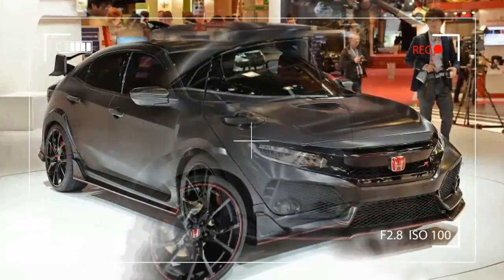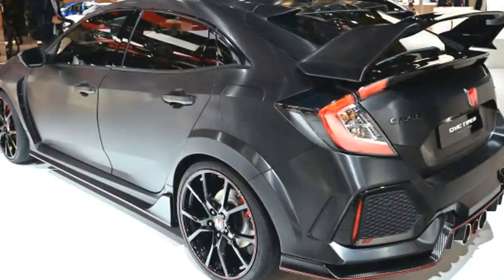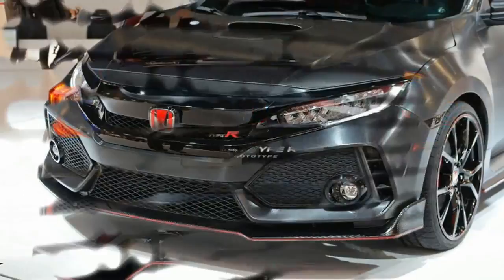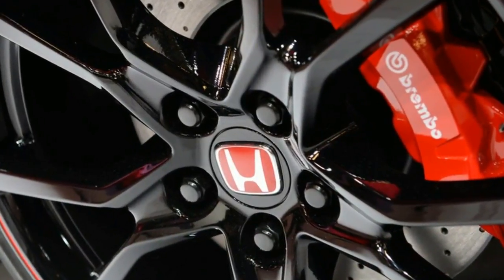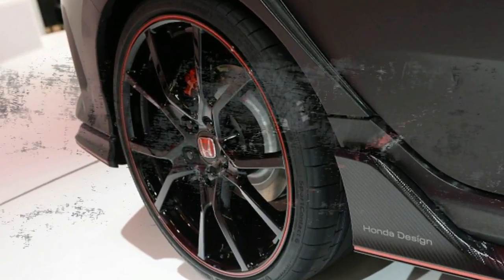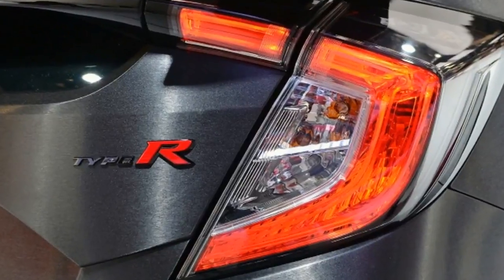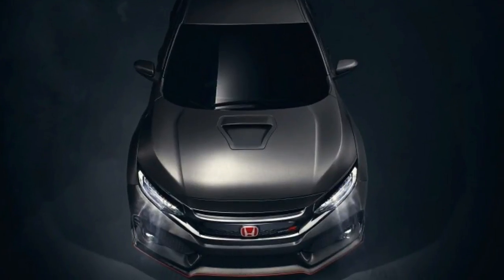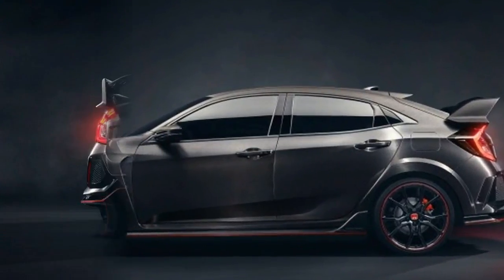AMZING DESIGN Honda Civic Type R set for Geneva debut ahead of US launch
Finally, it's official: Honda confirmed Friday it will bring the Civic Type R to the Geneva Motor Show next month in production trim. The Swiss show was widely expected to be the site of the finished car's unveiling after its debut as a concept last fall in Paris.

The Type R, which will be the first to wear that badge in the United States, will run Honda's newest 2.0-liter VTEC turbocharged engine. It goes into production this summer at a facility in the United Kingdom for export to Europe, Japan, and other global markets.